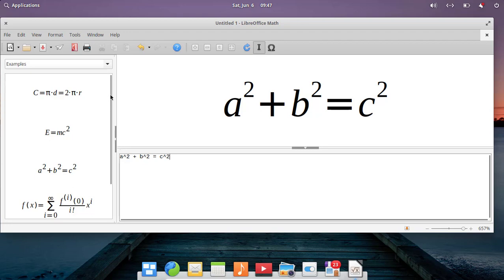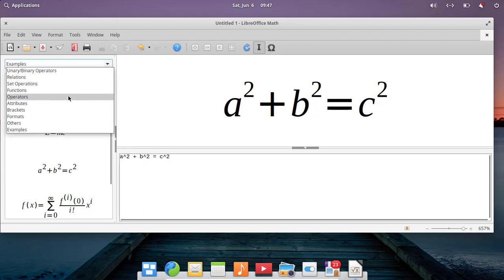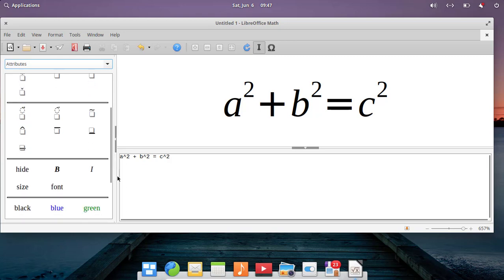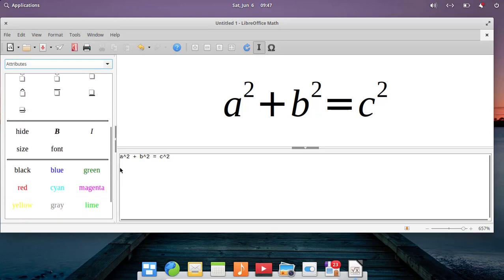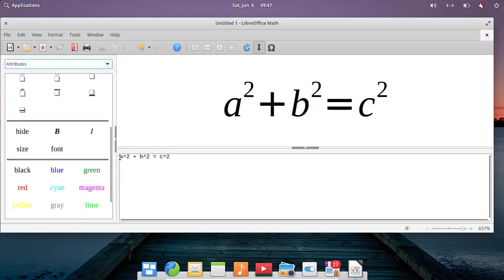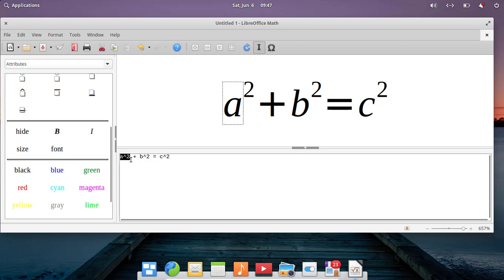LibreOffice Math: Applying attributes to part of an equation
This video demonstrates adding a red color to part of an equation in LibreOffice Math. It is meant to show how any attribute can be applied to parts of an equation in Math. The video is part of OS-College's series LibreOffice Tip of the Day, called Saturday Special. Every Saturday a LibreOffice application is shown in a Linux distribution. This Saturday it was shot in elementary 5.1